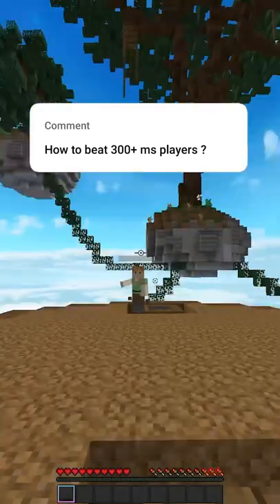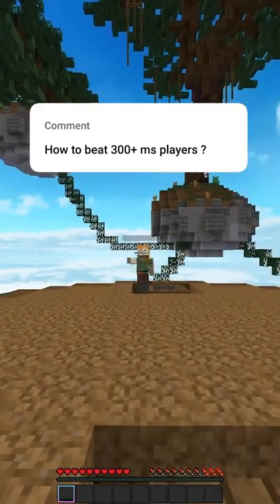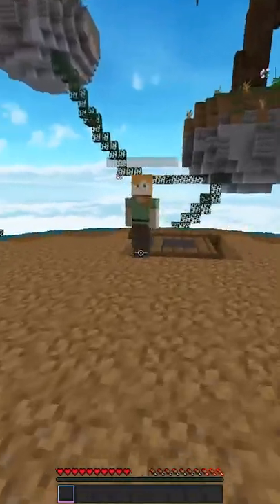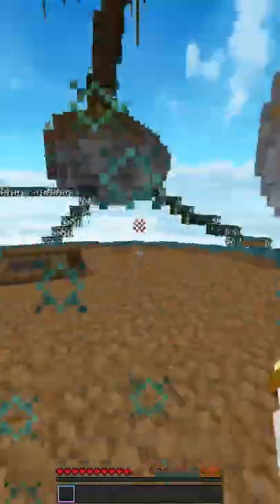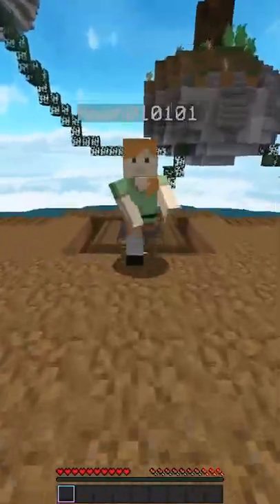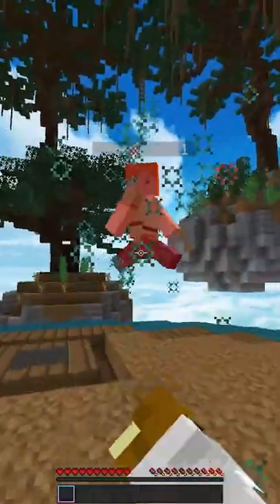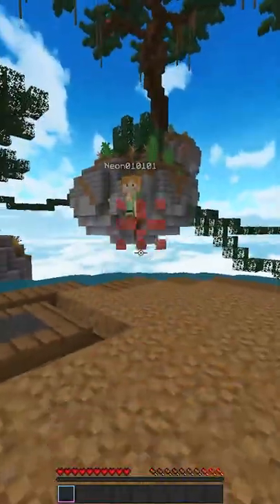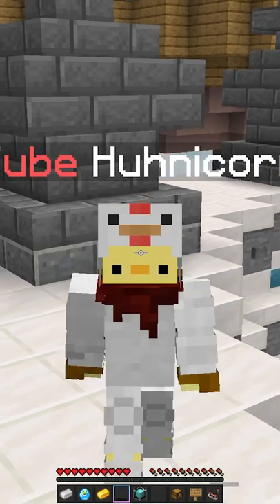How to beat 300ms players (Hit Select)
How to beat 300ms players (Hitselecting)